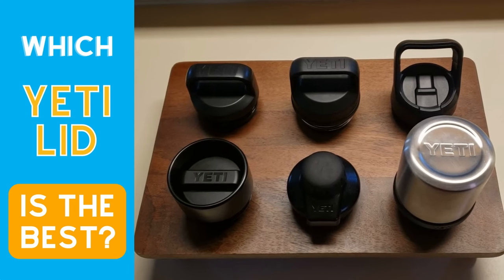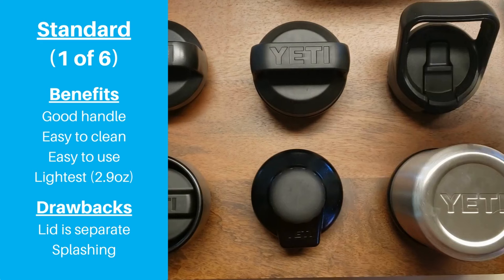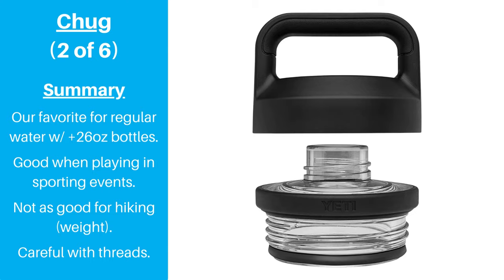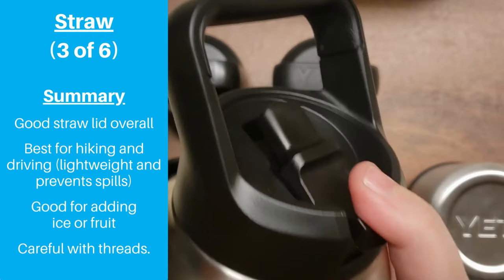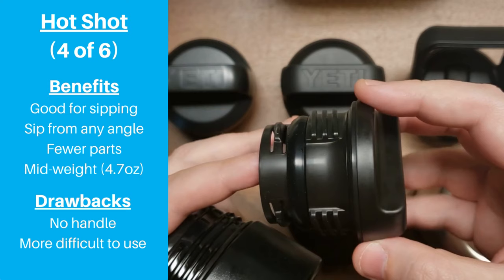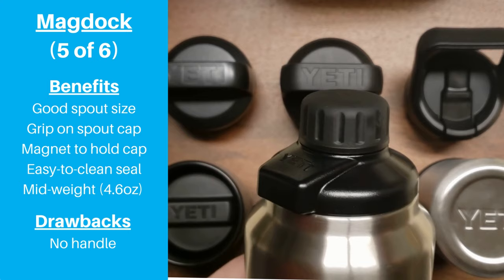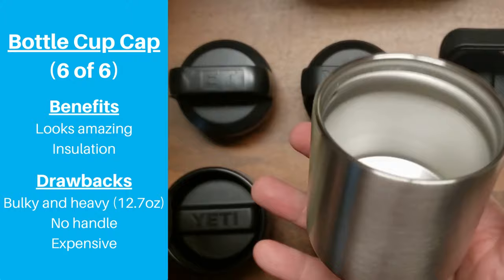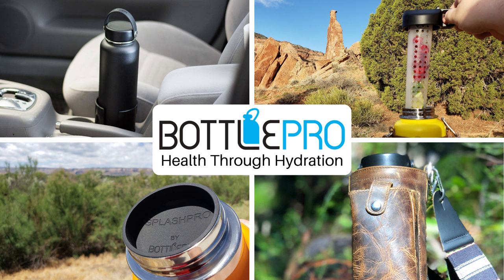Which YETI Lid is the Best?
YETI has designed six lid styles that are compatible with any wide-mouth Rambler bottle.  So the next logical question is, which YETI lid is the best?  Our goal with this video is to give you all the information you need to answer the more important question: which YETI lid is the best for you?

See BottlePro’s Amazon store for accessories for your YETI, including cup holder adapters and infusers.
BottlePro’s Amazon Store

Products Referenced:
Takeya Actives with a Chug/Spout Lid
FlavorFuze Straw Fruit Infuser
Bottle Brush with Built-In Straw Cleaner
Carrying Pouch
Stanley Classic Thermos (34oz/1L)
BottlePro Max Cup Adapter